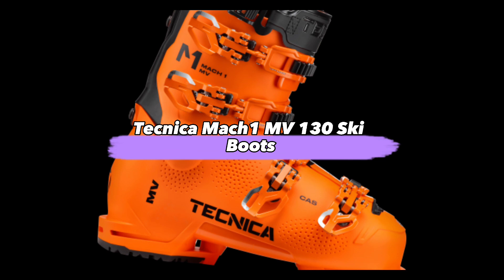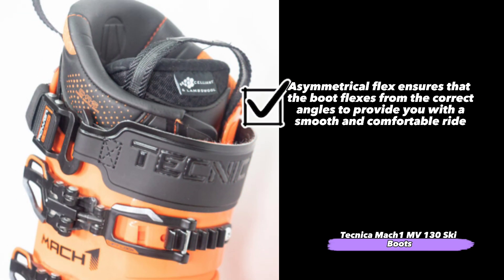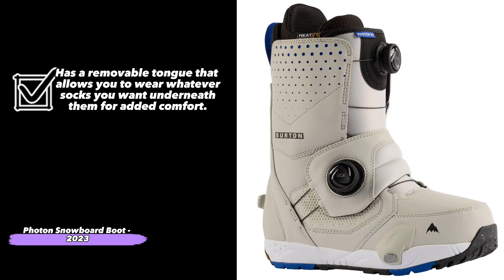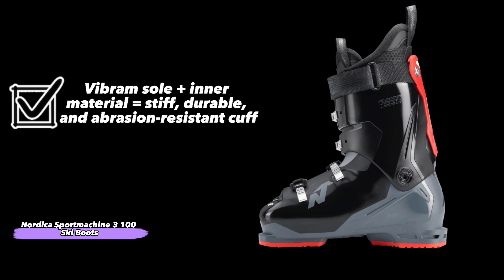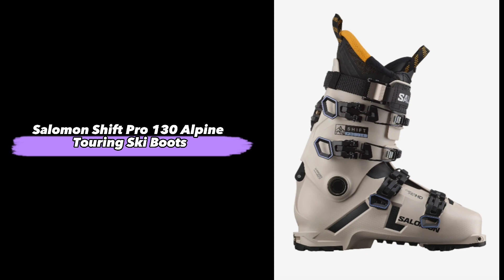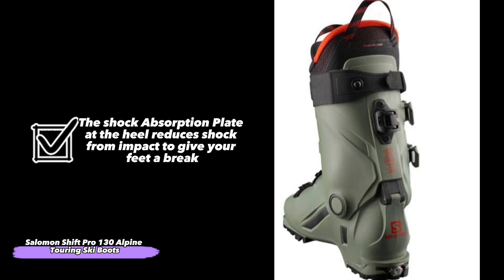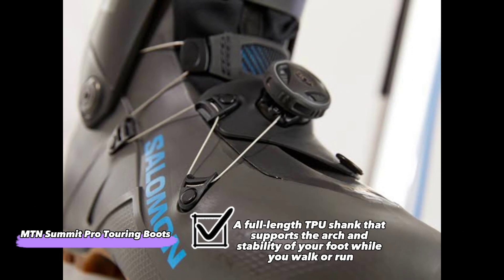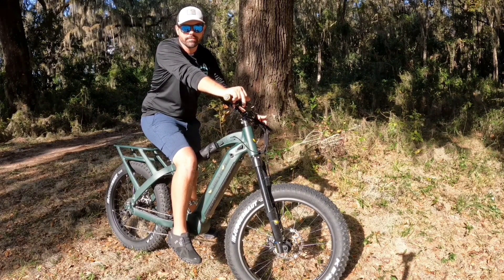The Best Ski Boots For 2023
Are you thinking about buying a new pair of ski boots for the winter season? In this video, we'll discuss the best ski boots for 2023. We'll recommend some of the most popular models on the market, and explain why each one is ideal for the winter season

1. TECNICA MACH1 MV 130 SKI BOOTS

2. PHOTON SNOWBOARD BOOT – 2023

3. NORDICA SPORT MACHINE 3 100 SKI BOOTS

4. RULER STEP-ON SNOWBOARD BOOT – 2023

5. SALOMON SHIFT PRO 130 ALPINE TOURING SKI BOOTS

6. MTN SUMMIT PRO TOURING BOOTS

Gear We Use Everyday

Instagram.com/gearproguide
FaceBook.com/gearproguide

At GearPro we are all about getting you outdoors and equipped like the pros. If you love adventure, unique, new, practical and awesome gear...Then your in the right place

We are actively looking for and testing the most innovative and best gear on the market for your next adventure so you can buy with confidence!

We are constantly expanding our categories to ensure we've got you covered all year long no matter what the adventure. Which also means we are always searching for experts in their respective fields to review gear to make sure our readers are equipped like the pros!

Thank you for your support and trust in GearPro Guide